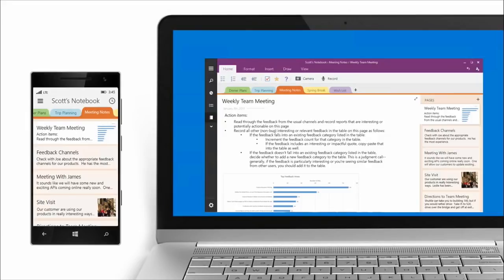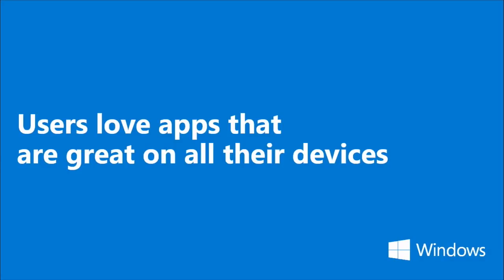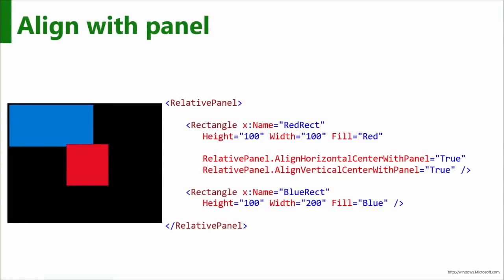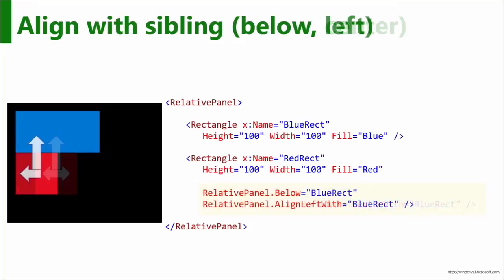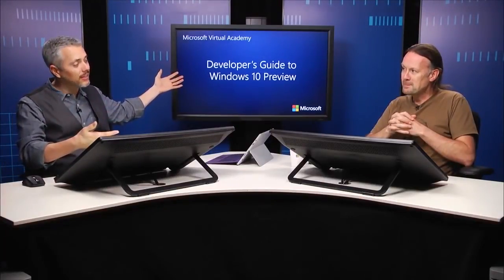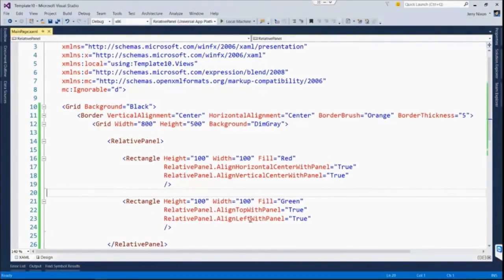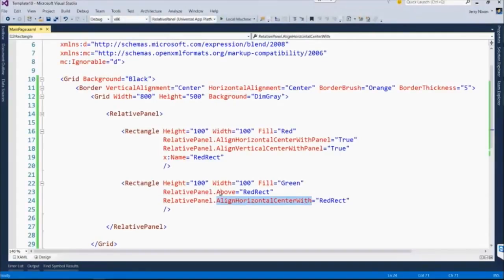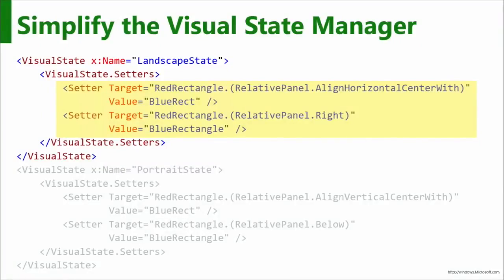Guide to Windows 10 App Development #13